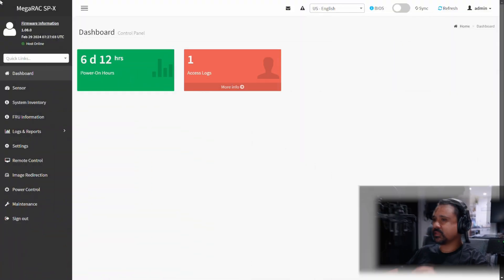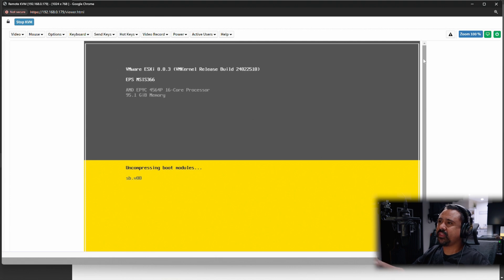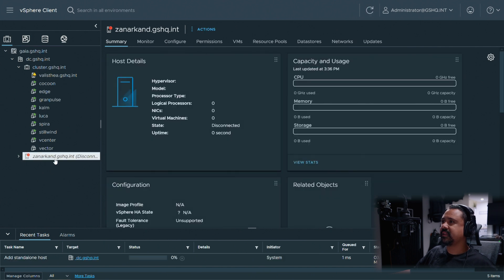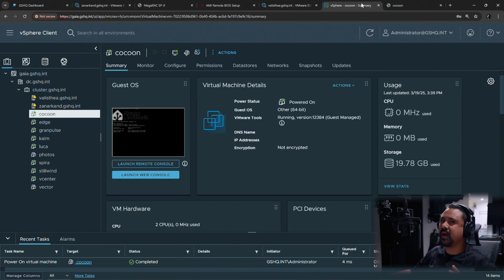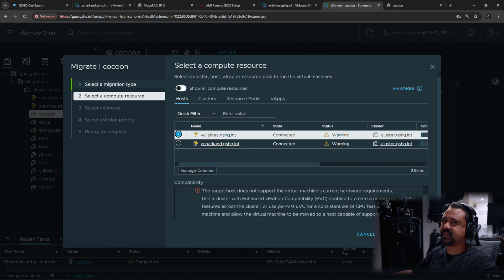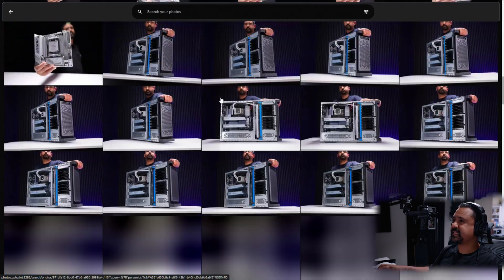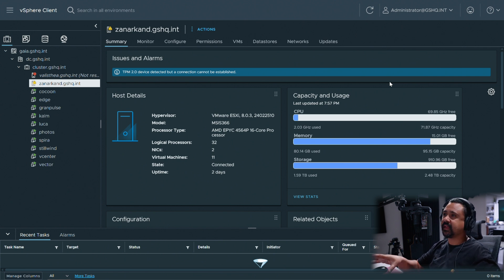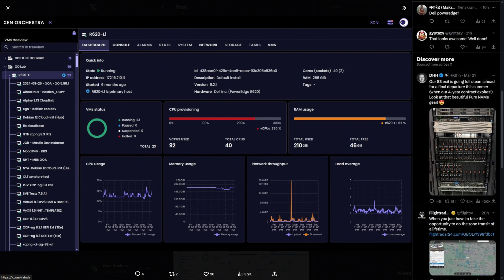Why Epyc Eco Mode is a Great Idea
Main Channel @GearSeekers
This video is a follow up to our server build video on the main channel.

Chapters
0:00 - Preface
1:21 - Bifurcation
2:23 - Epyc in ECO Mode at 35W
3:41 - First Boot
4:00 - ESXi Host Client Summary
5:26 - vSphere Client - Add To Cluster
7:11 - Migration & vMotion with different EVC Hosts
9:54 - PCIe Passthrough for AI/ML
10:51 - Docker Compose
11:55 - immich with ML
15:38 - A few days later after full migration
18:24 - Do I recommend VMware or ESXi for everyone?